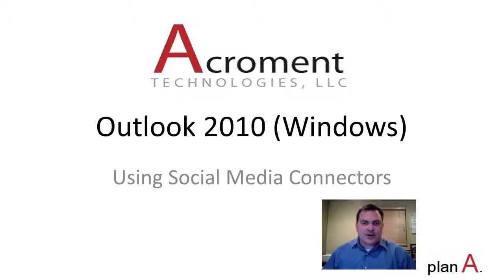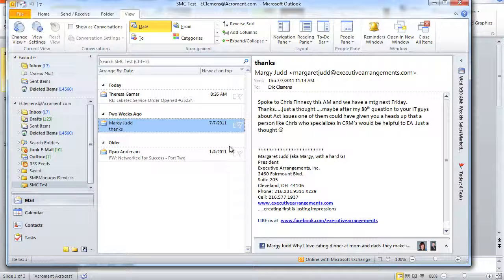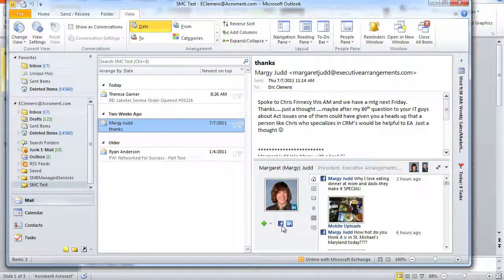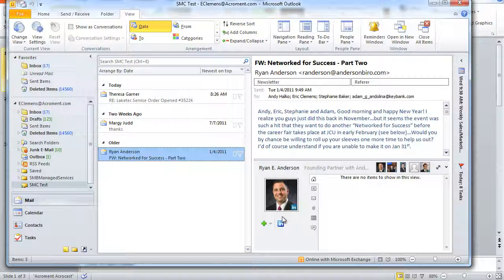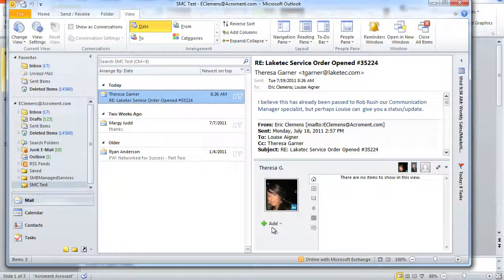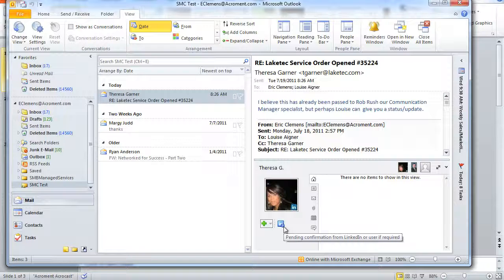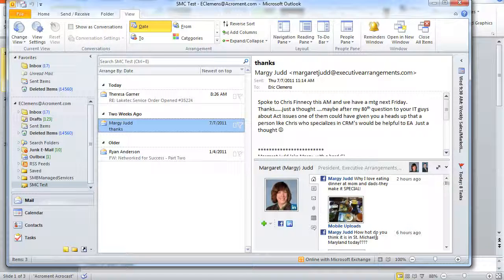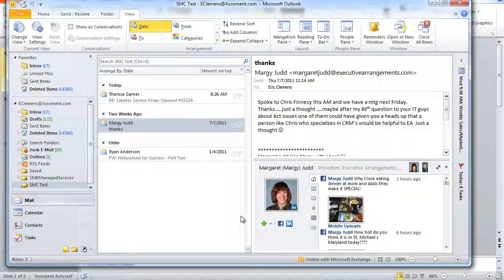Using the Social Media Connector in Outlook 2010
The social media connector for Outlook is a powerful feature you can use to connect your email accounts and messages received with feed information from your social media connections such as Facebook and LinkedIn.